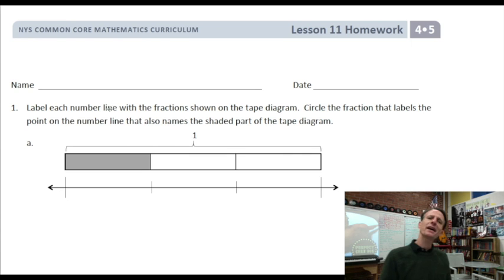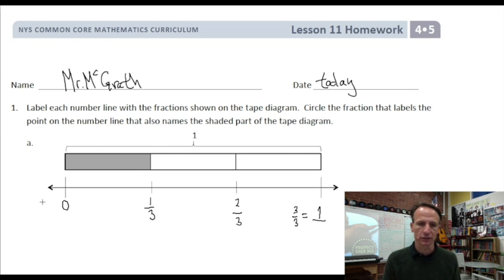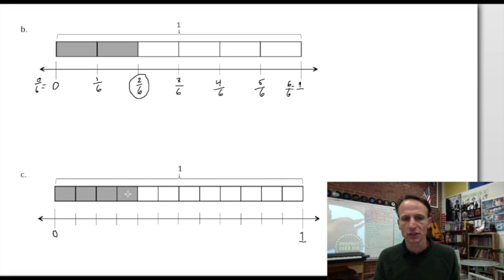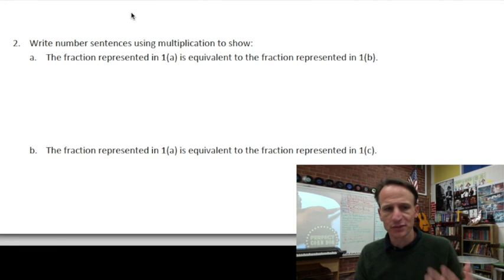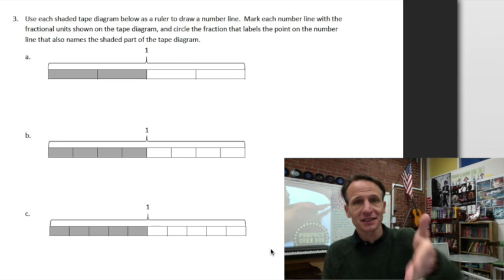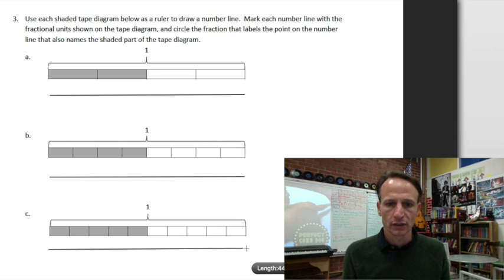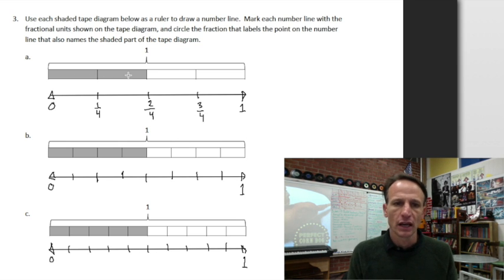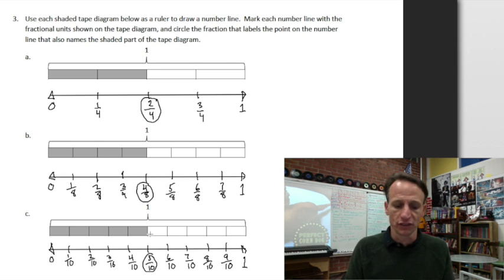Eureka Math Homework Time Grade 4 Module 5 Lesson 11